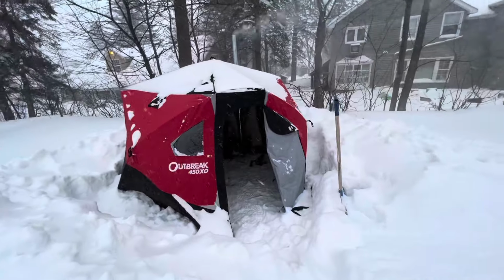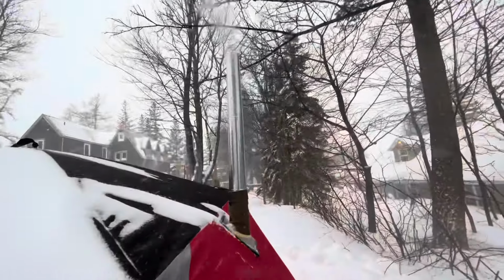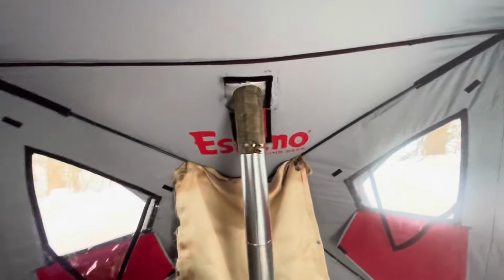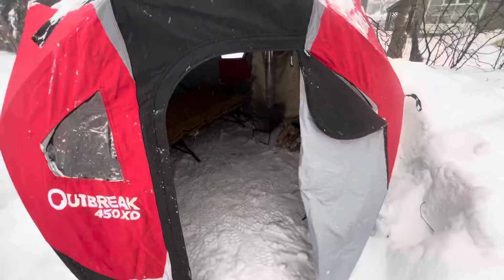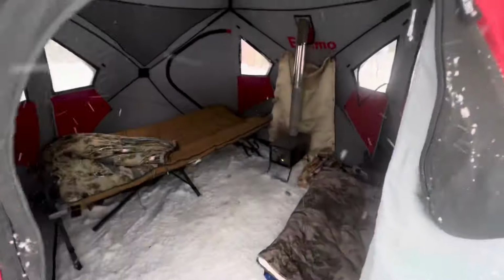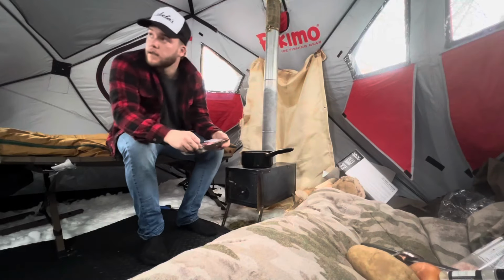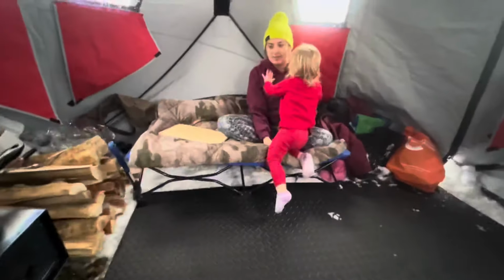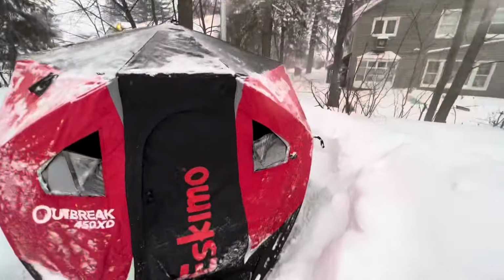ESKIMO HOT TENT WITH KNI CO STOVE! (SNOW STORM) cooking and camping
Eskimo 450xd ice shelter turned into hot tent with kni co stove, camping in snow storm